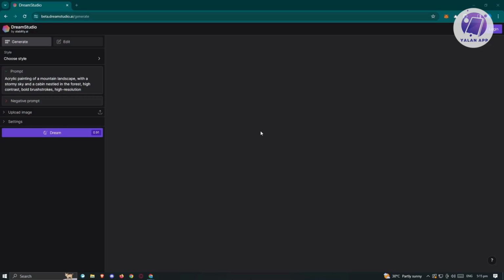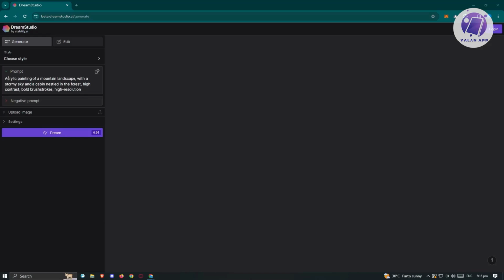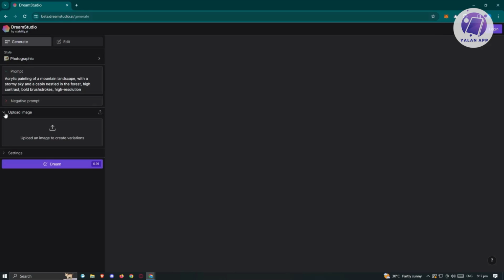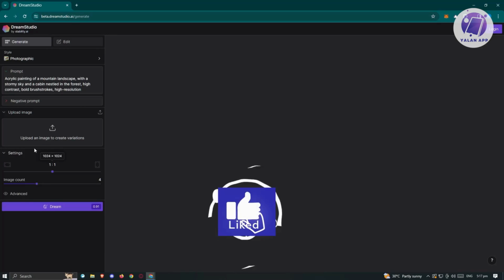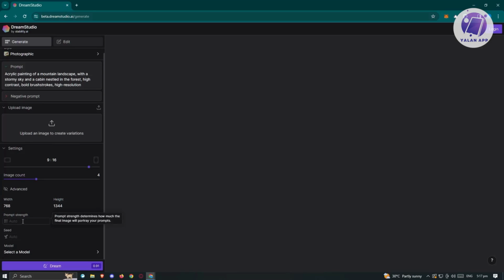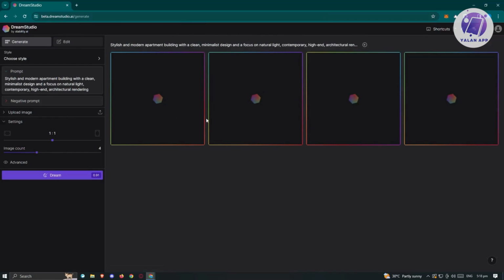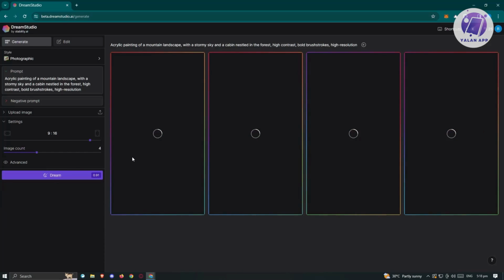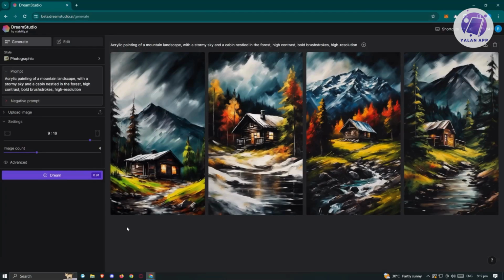DreamStudio AI: What is It And How To Use it?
If you want to discover what DreamStudio AI is and how to effectively use it, then this video will be perfect for you!